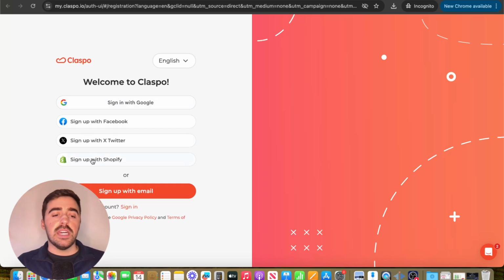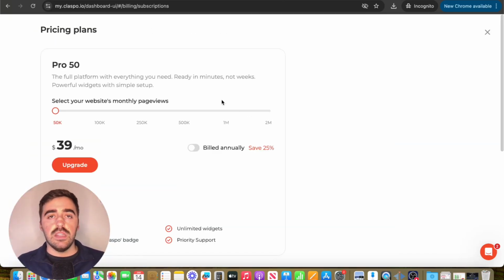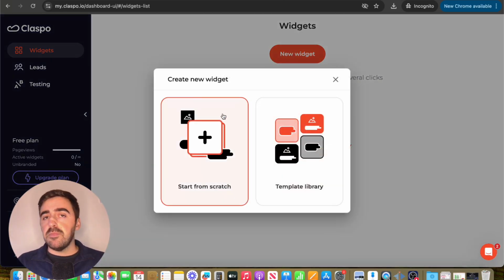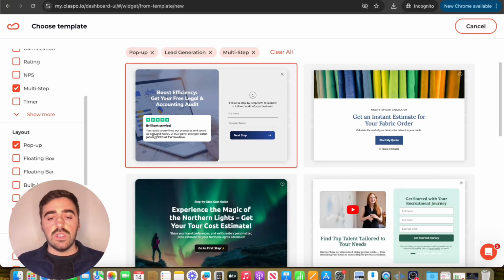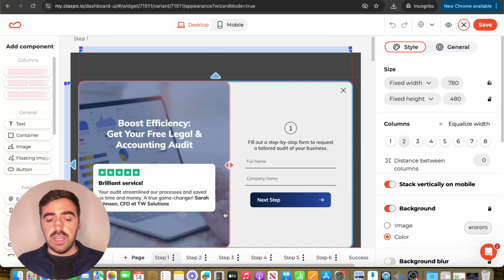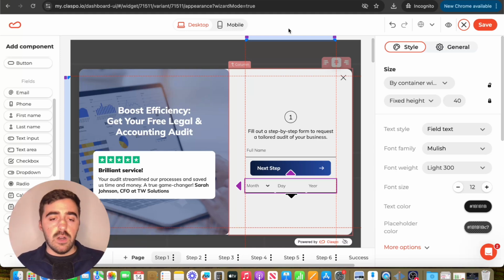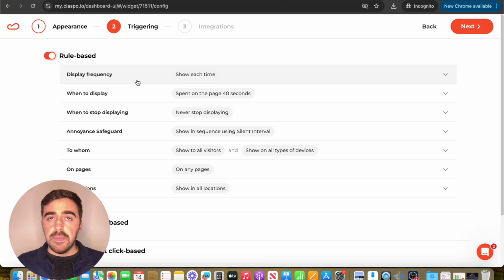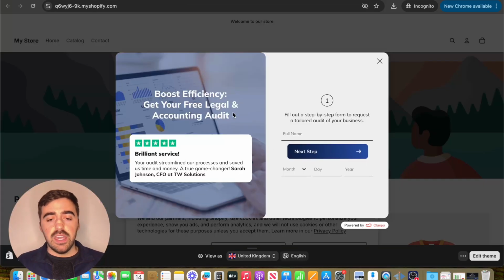How to Create Multi Step Form in Shopify [STEP BY STEP]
In this video, I'm going to show you how to create multi step form in Shopify.